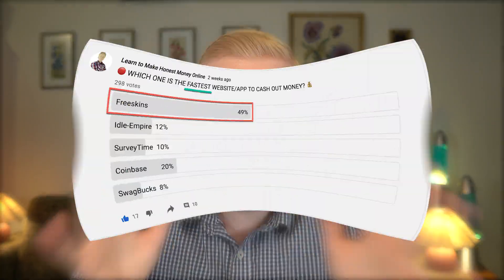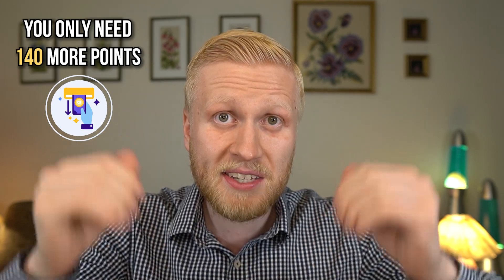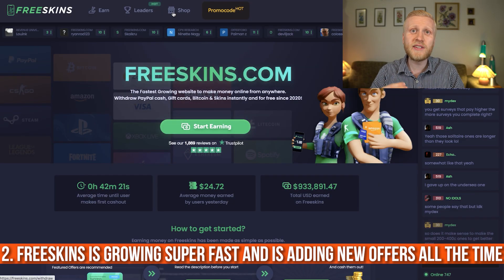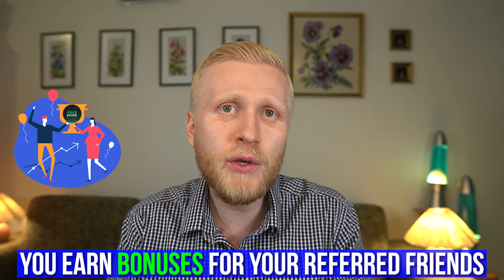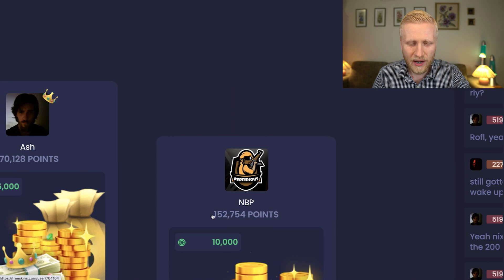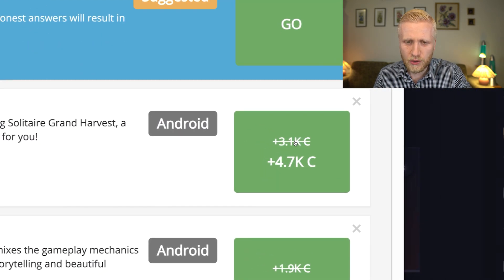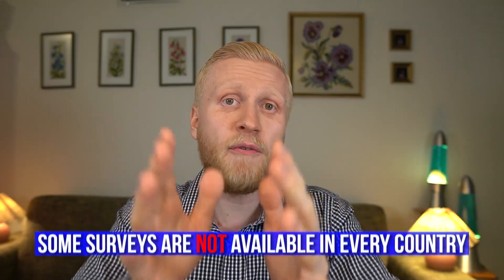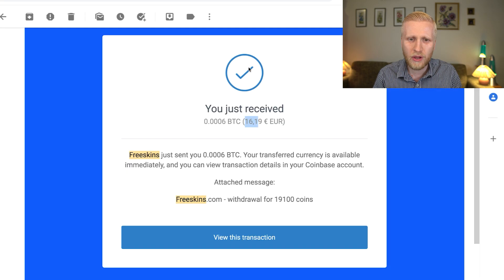FASTEST WAY TO MAKE MONEY ONLINE? ($19.11 Freecash.com Payment Proof)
Now you'll see a Freecash payment proof. Is it the fastest way to make money online?

Half of my subscribers voted that Freecash is the FASTEST way to make money online. The average time until the user makes their first Freecash cashout is only around 42 minutes!

You'll see my $19.11 Freecash payment proof and how fast I received the money.

The minimum Freecash cashout limit is only 100 POINTS but you'll need to earn 200 points manually during your first cashout and I’ll show you how to get your first points.

You’ll immediately get 100 POINTS BONUS through my bonus Freecash bonus promo below:

Then you can earn FREE points daily with a few clicks of a button following the steps in my video. Then you’ll already have 160 points in a few seconds using my Freecash bonus and Freecash tricks.

You’ll only need 140 points more to cash out for the first time. Remember to claim every day your free points simply by clicking a button. When you get a higher level, you’ll earn more money for each click of a button.

Who Is Freecash Best For?

I have seen a lot of people online who say,

“Roope, I have never earned money online before and I’m a complete beginner. Can you, please, help me to make my first $1 online so I can see with my own eyes that it’s really possible to earn money online?”

Freecash is one of the best websites to get your first money online because it pays so FAST! It’s great for people who want confirmation that you really can make money online.

I believe that if you start right now on Freecash and get my 100 POINTS BONUS, you can get paid today.

In this Freecash tutorial, you'll also see 4 ways on how you can earn money on Freecash.

1) Freeskins Earn section
4) Daily & Monthly competitions:

$100 Daily Prize
$1,000 Monthly Prize

Remember that you can earn money on Freecash WORLDWIDE and on any device:

- iPhone
- Android
- Laptop
- Etc.

If you have any questions about making money on Freecash, ask me in the comments below and I'll do my best to help you out.

BIG MONEY WEBSITES

🔴 See how Patrick Makes $1,000,000+/YEAR on YouTube!

AUTOMATIC INCOME APPS

🔴 EARN FREE BITCOIN Automatically!

EASY-MONEY WEBSITES

🚀 This site paid me within 6 minutes after I cashed out Money!

🤑 This company has paid $532,000,000 to its members over the years!

🍎This reliable website has been paying money to its users for 14+ YEARS!

🖱️This legit site pays you money for Clicking Ads & Watching Videos!

LEARN MONEY-MAKING SKILLS

👍 See the Steps that Made me $3,000 in 1 Day online!

📺 MAKE MONEY WATCHING VIDEOS ONLINE!

💰EARN $100 PER DAY ONLINE!